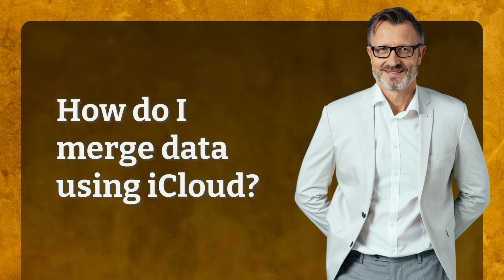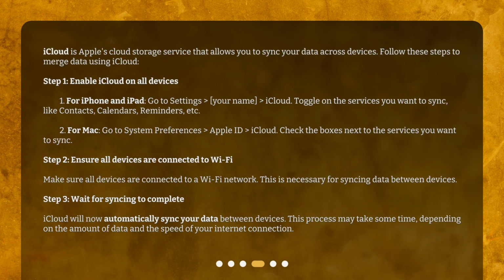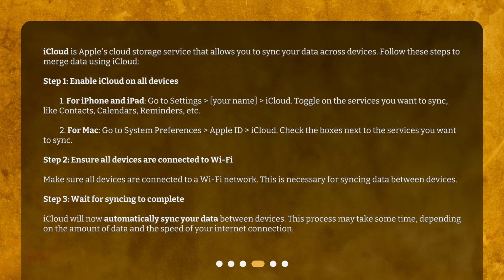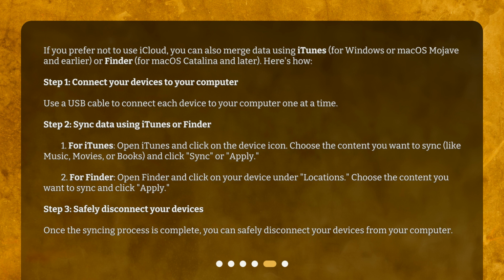How do I merge data from multiple devices using the same Apple ID?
How to Merge Data from Multiple Devices Using the Same Apple ID • Learn how to merge data from multiple devices using the same Apple ID in this informative video. Discover the benefits of syncing your data across platforms and find out how to check if your devices are using the same Apple ID. Follow step-by-step instructions to enable iCloud and ensure all devices are connected to Wi-Fi for seamless data syncing. Watch now and keep your information consistent across all your Apple devices!

00:00 • How do I merge data from multiple devices using the same Apple ID?
00:23 • What is an Apple ID?
00:44 • How do I check if my devices are using the same Apple ID?
01:09 • How do I merge data using iCloud?
02:12 • How do I merge data using iTunes or Finder?